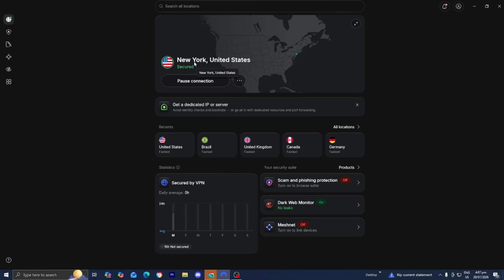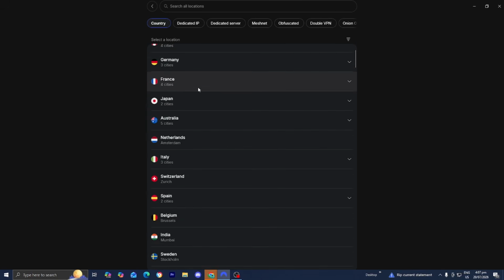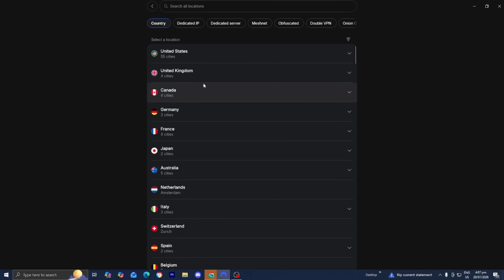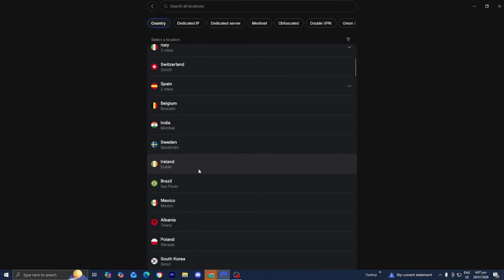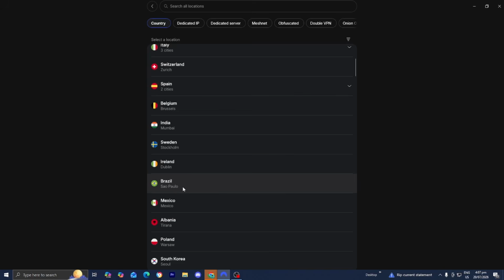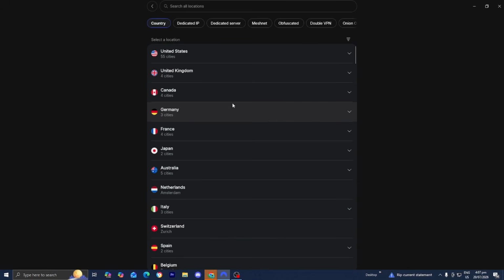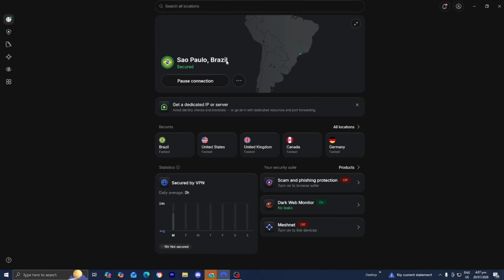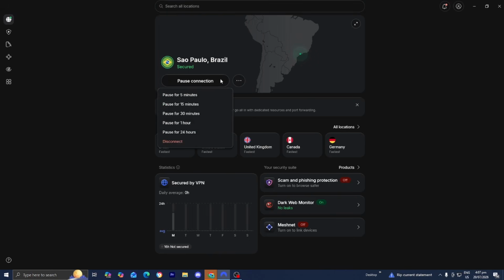How To Change NordVPN Location! - Tutorial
Learn How To Change NordVPN Location with this easy step-by-step tutorial! In this video, I'll show you how to switch your VPN server location in NordVPN to another country or region on Windows, Mac, Android, and iPhone.

Whether you want to browse from a different location, access region-specific content, or improve your connection, this guide covers everything you need to know.